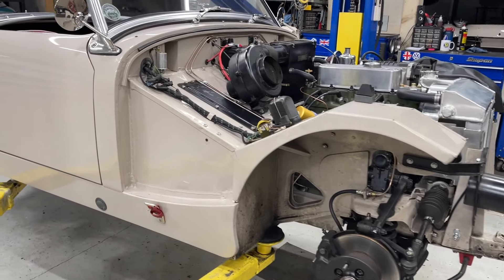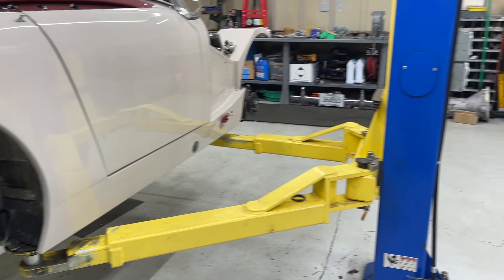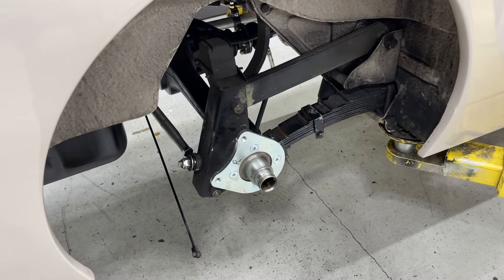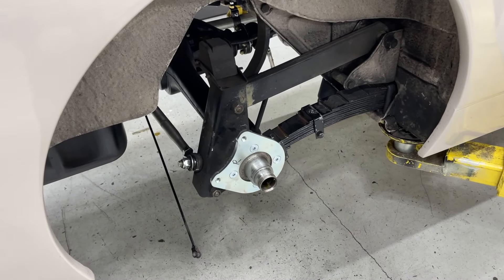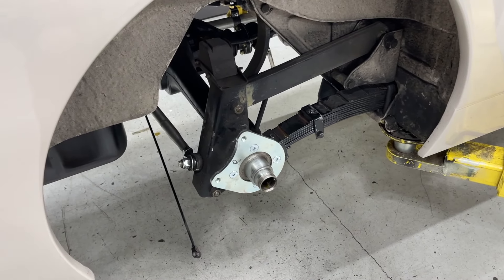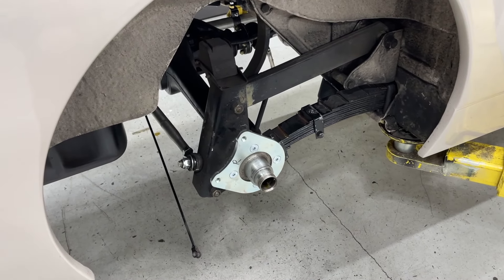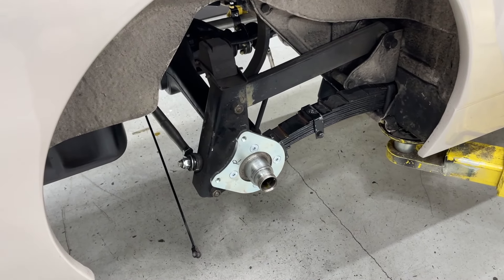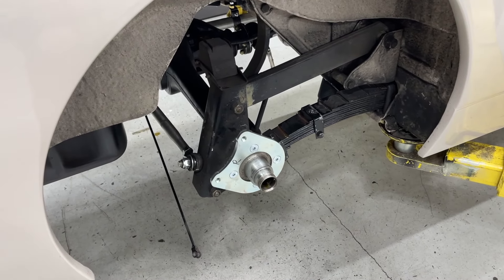Super Austin Healey Bugeye Sprite walk-around... how to make a superb car even more spectacular!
Jesse, our 403rd Bugeye sold, is undergoing a BIG transformation! Check out the numerous upgrades being installed on this spectacular Frogeye, including a NEW innovation in wire wheel conversions!